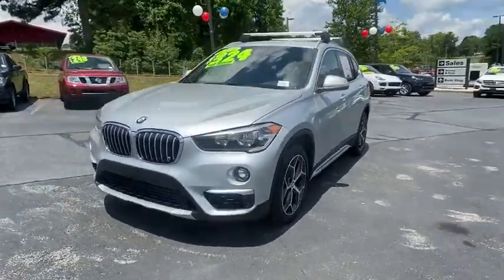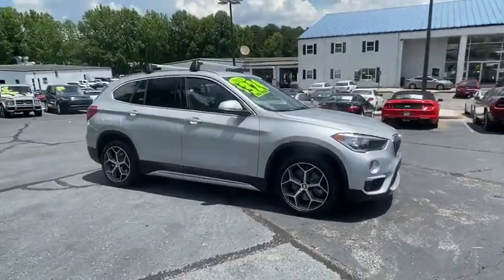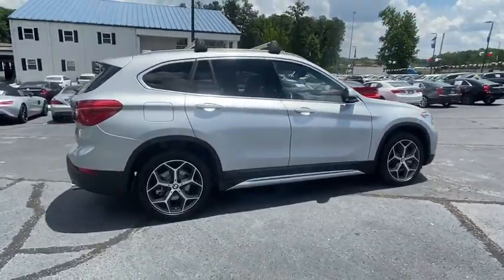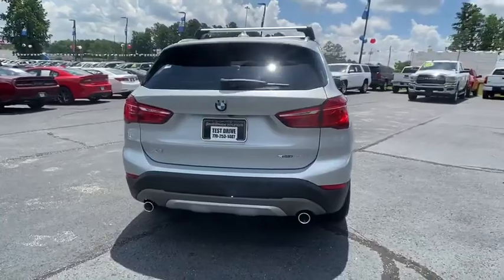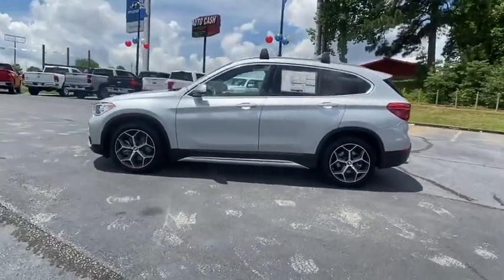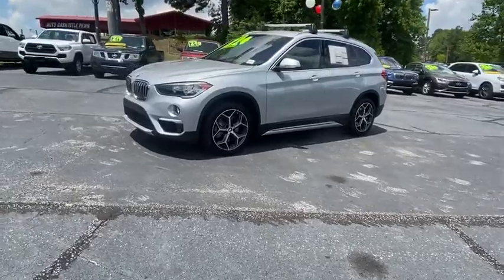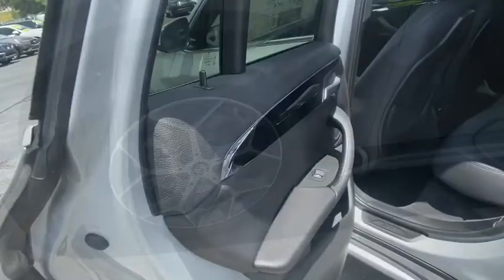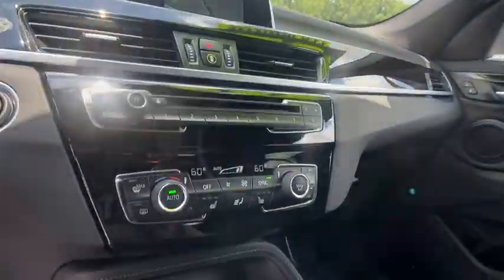2019 BMW X1 Newnan, Peach Tree, Carrollton, Grantville, Palmetto, GA PHK20356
Used 2019 BMW X1 available in Newnan, Georgia at  at Southtowne Hyundai Newnan. Servicing the Peach Tree, Carrollton, Grantville, Palmetto, GA area.

800 Bullsboro Dr.

2019 BMW X1 4D Sport Utility sDrive28i Mineral White Metallic FWD 6-Speed Automatic 2.0L 4-Cylinder DOHC 16V TwinPower TurbobrbrbrTHIS VEHICLE INCLUDES THE FOLLOWING FEATURES AND OPTIONS: 3.20 Axle Ratio 4-Wheel Disc Brakes 7 Speakers ABS brakes Air Conditioning AM/FM radio Apple CarPlay Compatibility w/1 Year Trial Auto High-beam Headlights Automatic temperature control Brake assist Bumpers: body-color CD player Compass Delay-off headlights Driver door bin Driver vanity mirror Dual front impact airbags Dual front side impact airbags Electronic Stability Control Emergency communication system: BMW Assist eCall Exterior Parking Camera Rear Four wheel independent suspension Front anti-roll bar Front Bucket Seats Front Center Armrest Front dual zone A/C Front fog lights Front reading lights Heated door mirrors Illuminated entry In-Dash CD Player Knee airbag Leather Shift Knob Low tire pressure warning Memory seat Navigation System Occupant sensing airbag Outside temperature display Overhead airbag Panic alarm Passenger door bin Passenger vanity mirror Power door mirrors Power driver seat Power Front Seats Power Liftgate Power passenger seat Power steering Power windows Radio data system Radio: Professional w/Bluetooth/USB Rain sensing wipers Rear anti-roll bar Rear reading lights Rear seat center armrest Rear window defroster Rear window wiper Remote keyless entry Roof rack: rails only Security system SensaTec Upholstery Speed control Speed-sensing steering Speed-Sensitive Wipers Split folding rear seat Spoiler Sport steering wheel Standard Suspension Steering wheel mounted audio controls Tachometer Telescoping steering wheel Tilt steering wheel Traction control Trip computer Turn signal indicator mirrors Variably intermittent wipers and Wheels: 18 x 7.5 Y-Spoke.brbrWe offer market based pricing so please call to check on the availability of this vehicle. We will buy your vehicle even if you do not buy ours. Open 7 Days a Week to Serve you. 9-8pm M-F 9-7pm SAT SUN. 1-5pm. SouthTowne is a family owned and operated full-service dealer serving the communities of Newnan Peachtree City Carrollton Griffin LaGrange Columbus Union City Morrow Riverdale Fayetteville and the rest of Greater Atlanta for more than 25 years. We are 100% committed to ensuring this will be the most pleasant car-buying and ownership experience youve encountered. We look forward to the opportunity to earn your business.